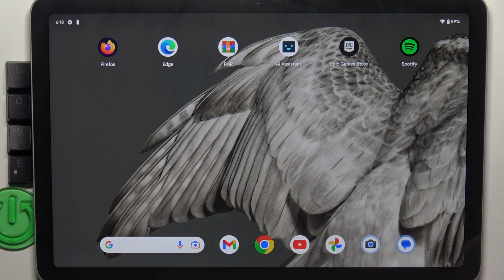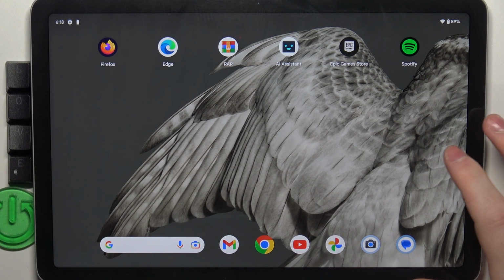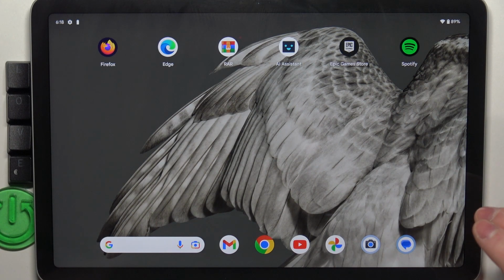How to Find the GOOGLE Pixel Tablet in a Room - Displaced Device - Google Assistant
In this video tutorial we are going to demonstrate how you can use the help of Google Assistant voice commands on your GOOGLE Pixel Tablet to find the device if it has been misplaced somewhere in the room. Therefore, we are humbly encouraging you to view this video guide and learn one more useful Google Assistant voice command on GOOGLE Pixel Tablet.

What is the Google Assistant voice command for finding the device on GOOGLE Pixel Tablet? How to find a misplaced GOOGLE Pixel Tablet in a room? How to call for Google Assistant on GOOGLE Pixel Tablet?